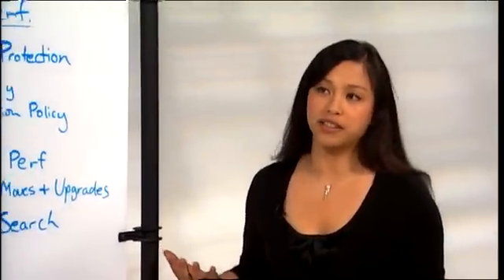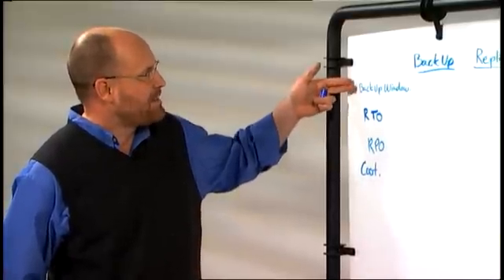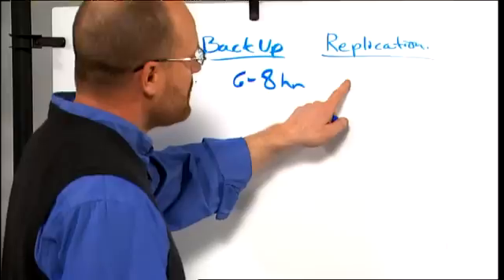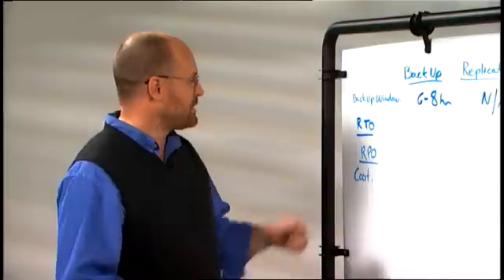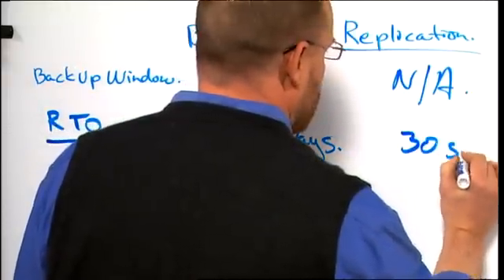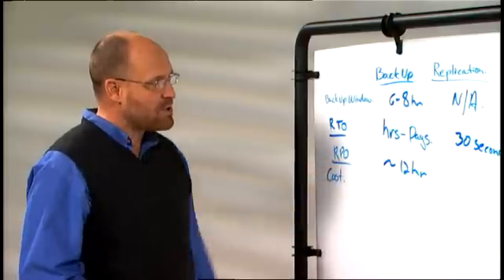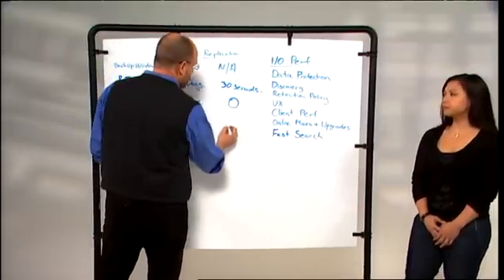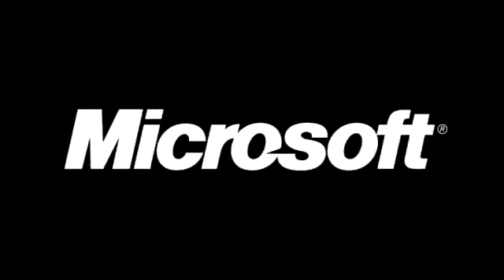Geek Out with Perry - Data Protection Evolution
Episode Two

Perry Clarke, a General Manager on the Exchange team continues the "Geek Out with Perry" series by discussing the evolution of the thinking around storage and data protection for Exchange.